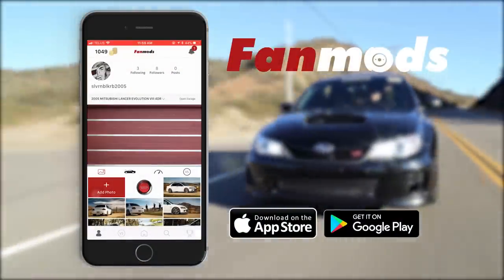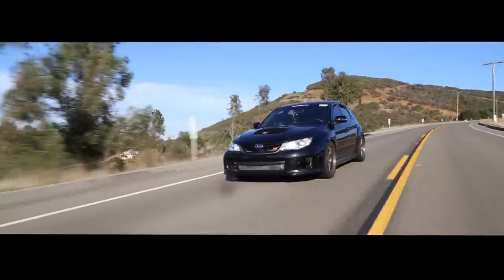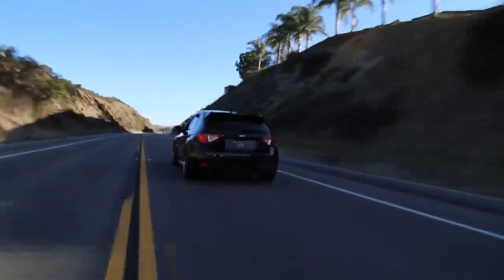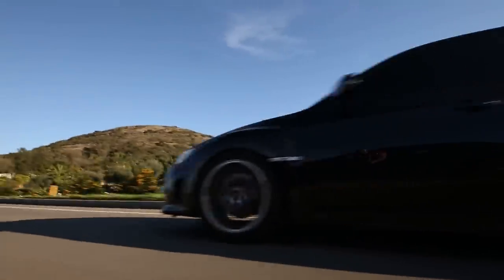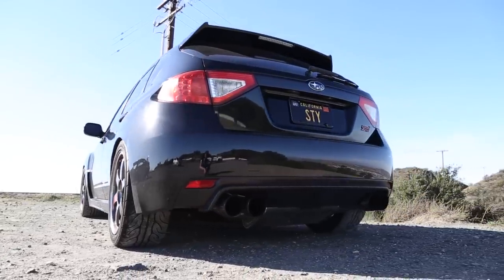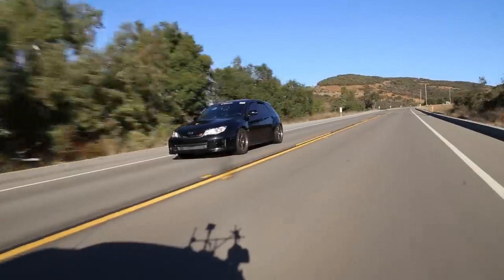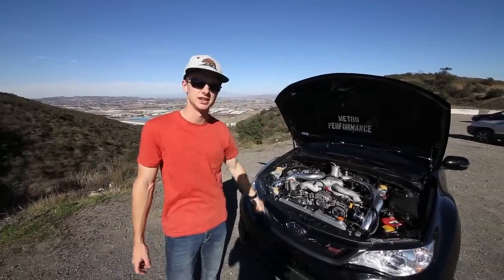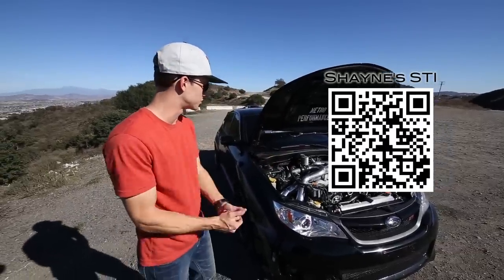Savage Subaru STI Throws Down 600HP On The Street.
Welcome to Shayne's 2014 Subaru Impreza STI. The perfect blend of roaring boxer sound waves, ear-piercing turbo spool, and stealthy looks. With over 700 hp at the crank, Shayne's STI proves once again that there is indeed a replacement for displacement.. it's called BOOST!! Enjoy.

► VOTE IN THE FANMODS APP!!